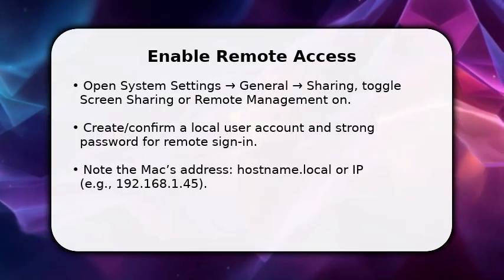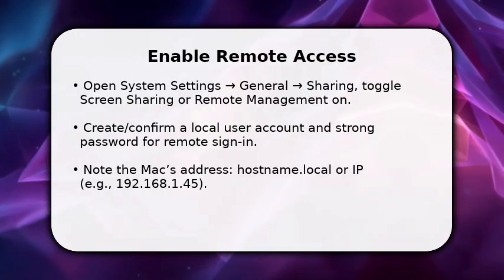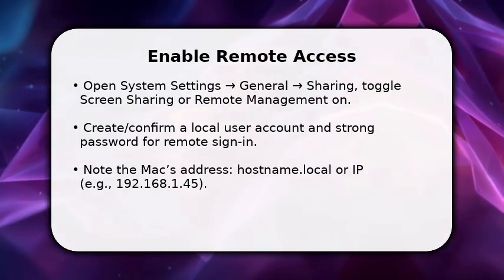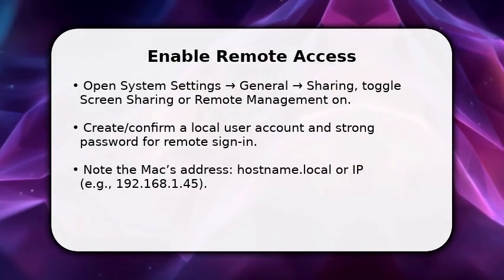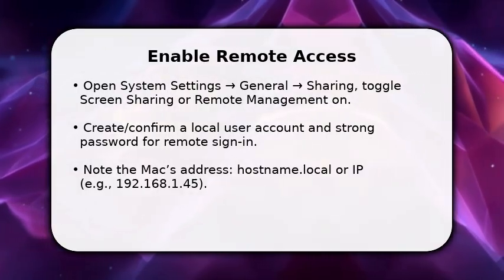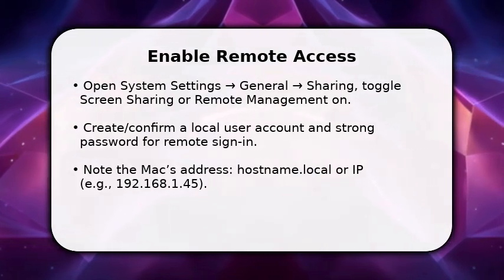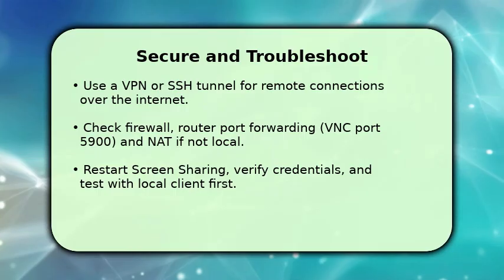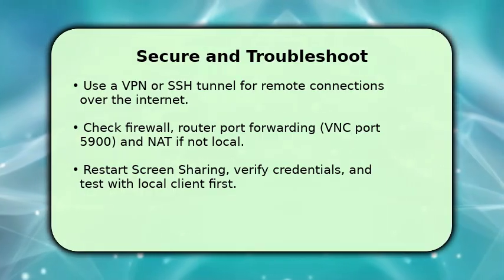How to Use Remote Desktop in Mac - Easy Guide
Discover the simplicity of using Remote Desktop on your Mac. This video provides a step-bythy guide to connect from afar, troubleshoot common issues and enhance productivity with seamless remote access.